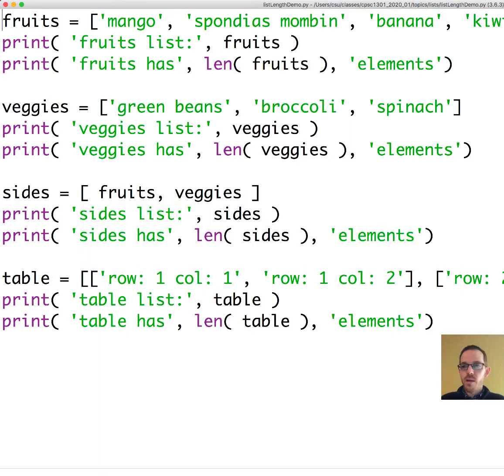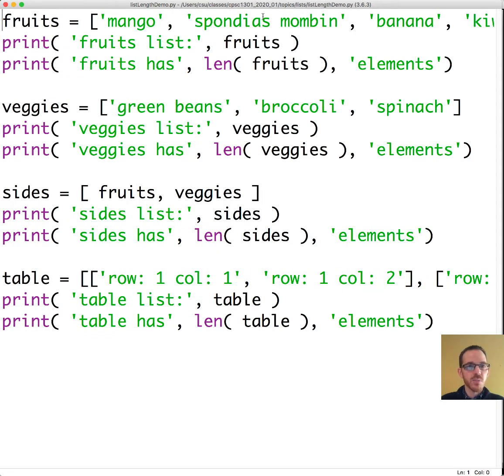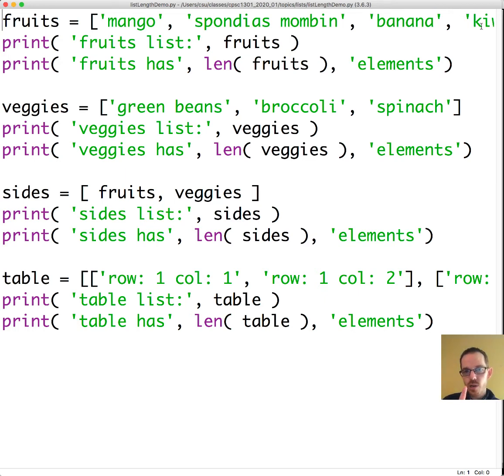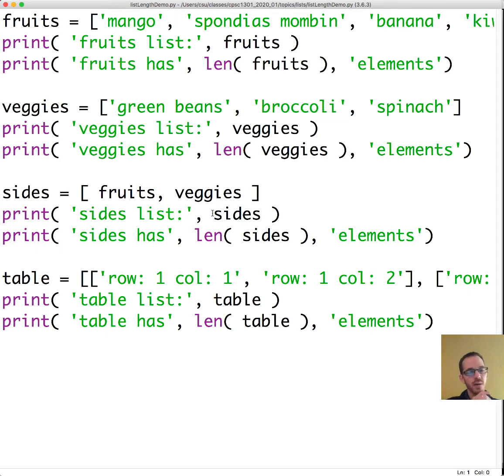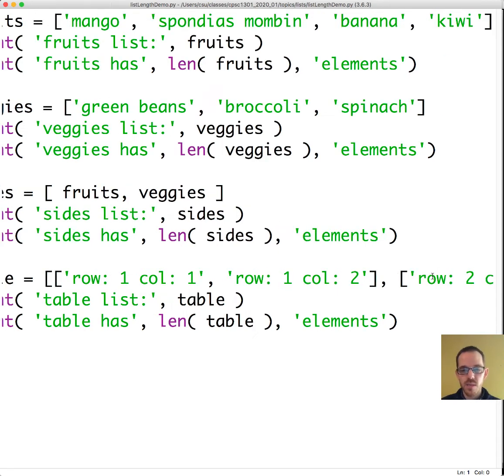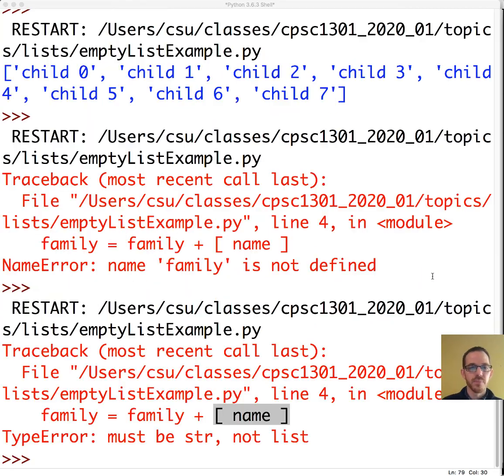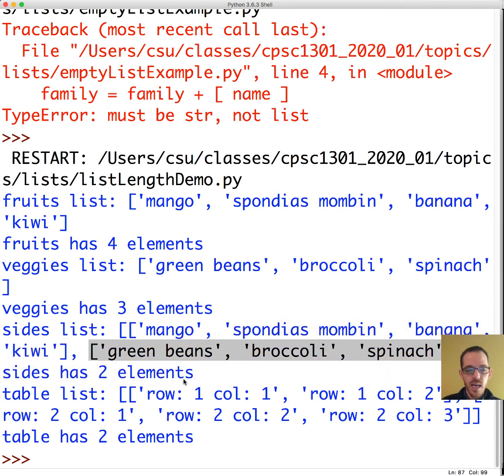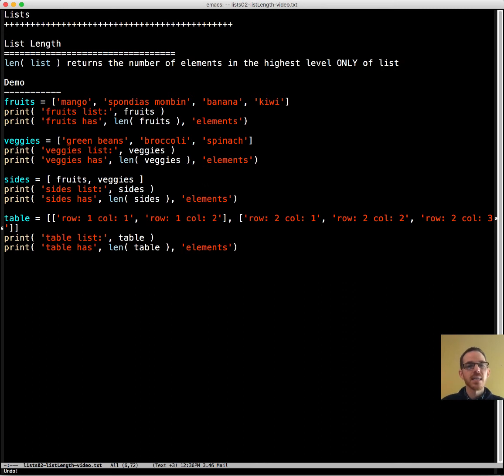List Length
How to determine the length of the Python list